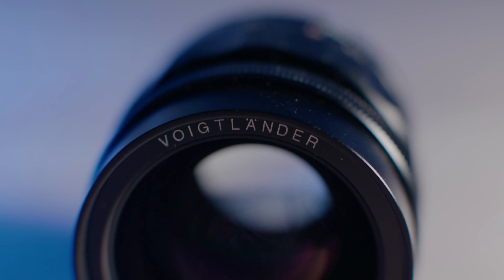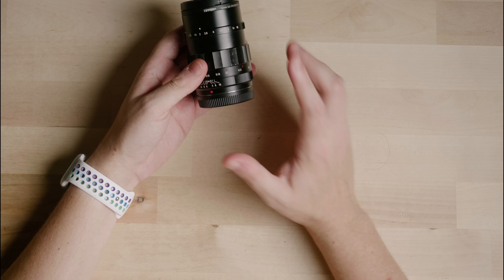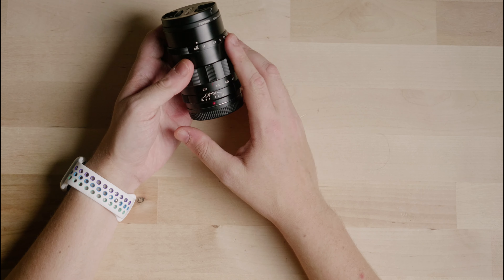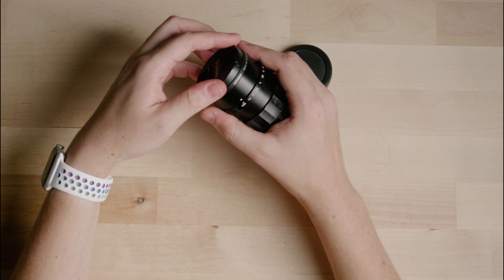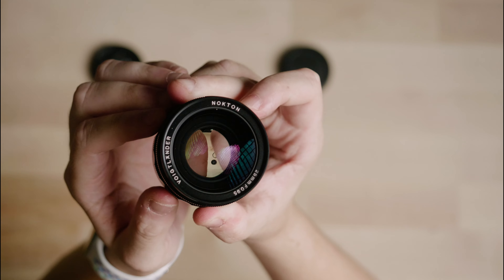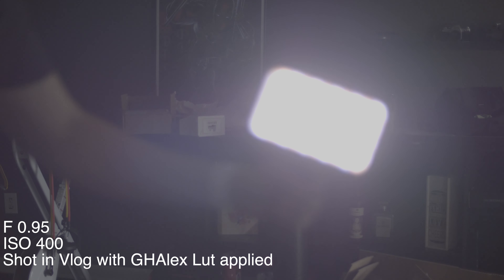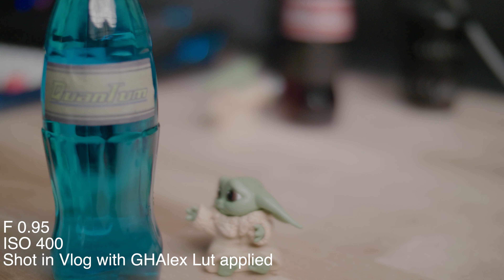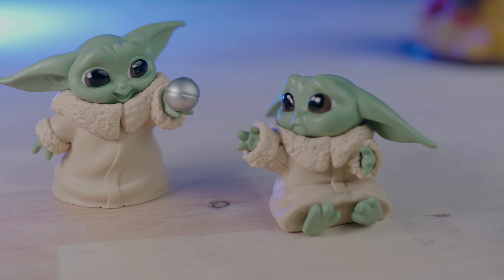Voigtlander Nokton 25mm f0.95 Test and Review (GH5)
Voigtlander 25mm F .95 Test and Review (GH5)
In this video I final complete my set of Voigtlander Nokton Lenses with the 25mm F 0.95. it's been 3 years in the making. but was it all worth it?

My camera Gear:
Panasonic GH5
Lens:
Sigma 18-35mm F/ 1.8
Microphones:
AT 2035
Rode NTG4 Plus